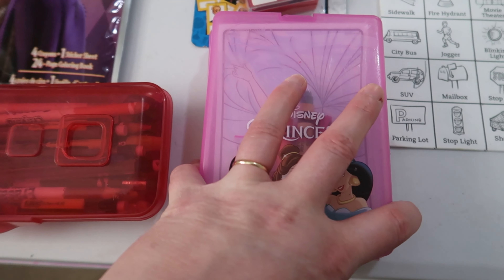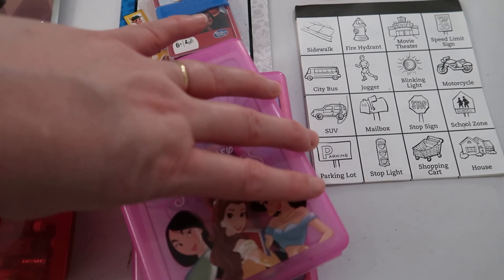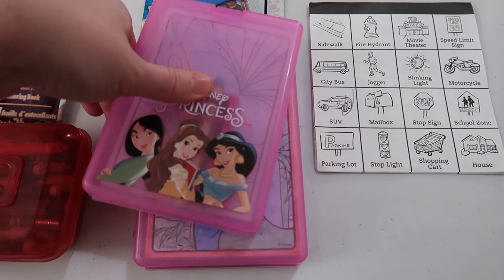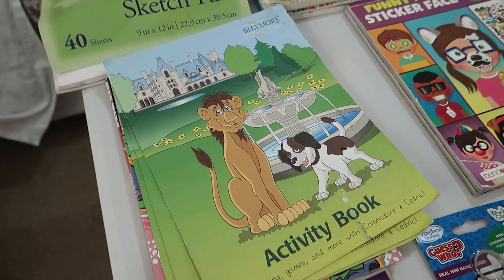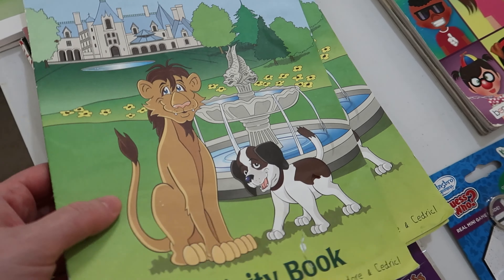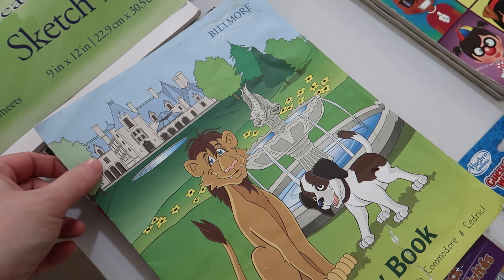KIDS TRAVEL ACTIVITY BAG l ROAD TRIP IDEAS FOR TWEENS & TEENS l PACK WITH ME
TAKE A PEEK INSIDE OUR TWEEN AND TEEN FRIENDLY ACTIVITY BAG FOR ROAD TRIPS, TRAVEL, AND HOTEL STAY VACATIONS.

A Personalized, Draw Your Own Hero Adventure Book: Night Zookeeper - Escape From Conform Prison.